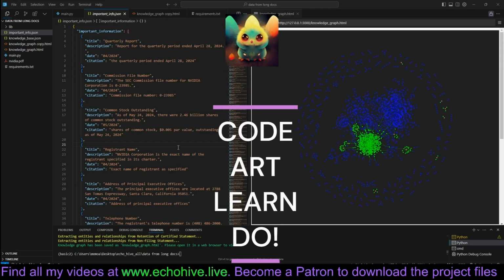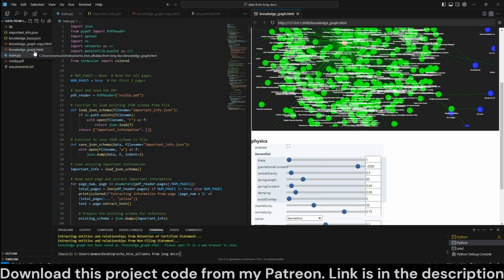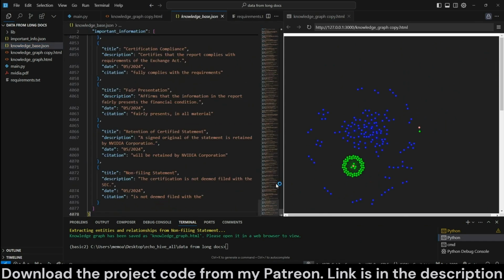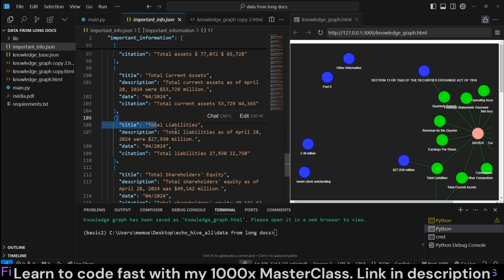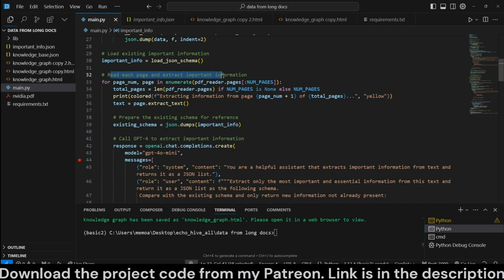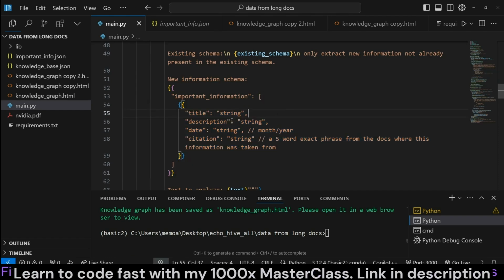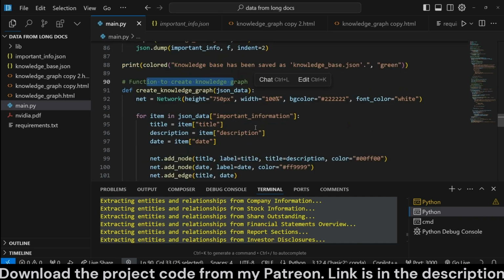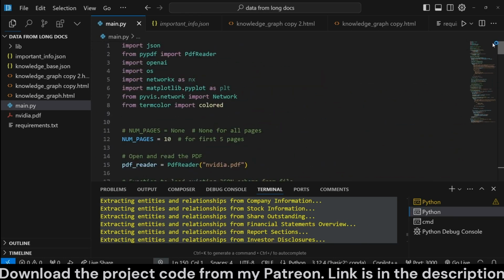Extracting Knowledge Graphs and Structured Data from very long PDF files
Extracting Knowledge Graphs and Structured Data from very long PDF files using gpt-4o-mini and gpt-4o.
Talk with me this Sunday the 4th, AMA for Architect+ level Patrons